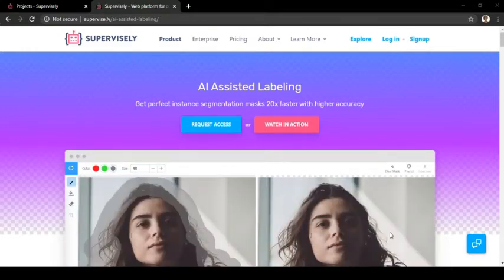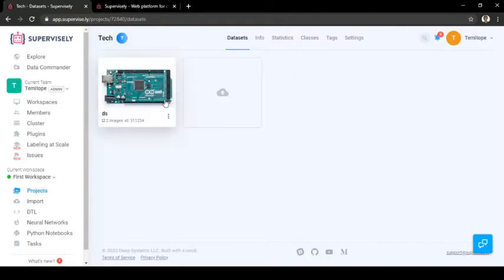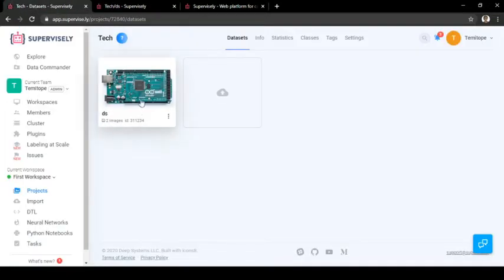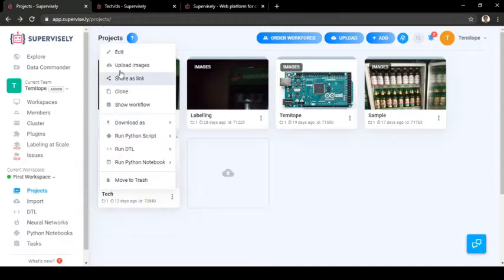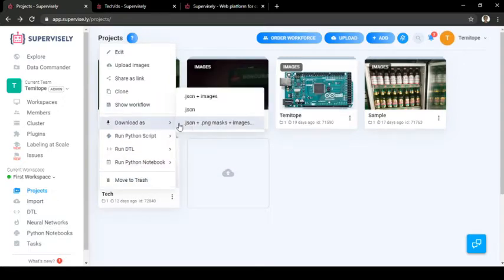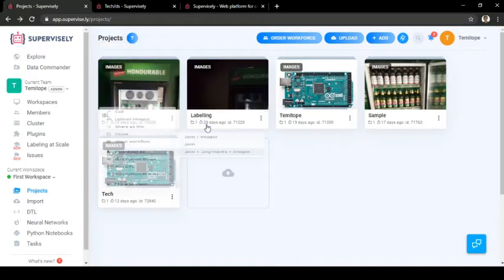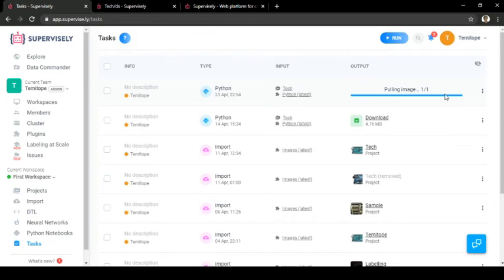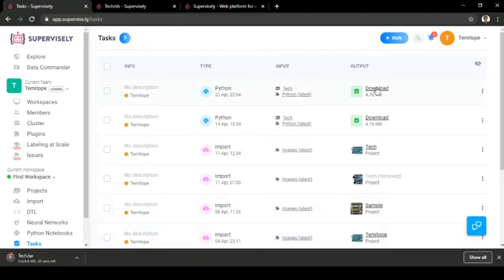How to download Computer Vision labelled datasets on Supervisely.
Supervisely pattern its platform after Github model. Github is a platform for developers to collaborate but Supervisely is a platform for AI Engineers to collaborate.
In this video, you will learn how to collaborate with other users on Supervisely platform.

 ✔✔ Resources used ✔✔

1. Supervisely Software

2.  OBS Studio Software for recording.

3. Filmora editing software

4. Thumbnail